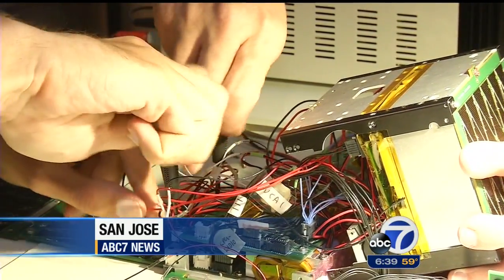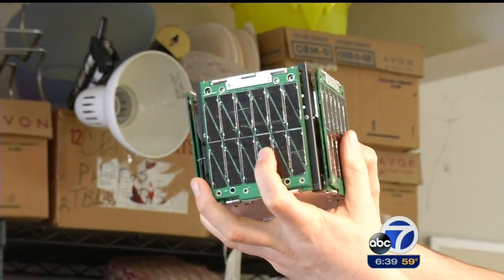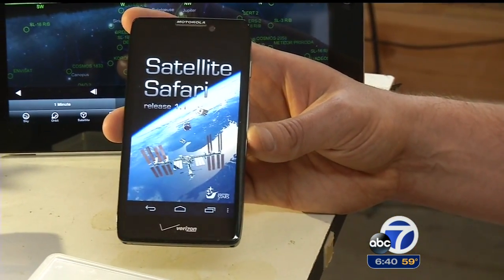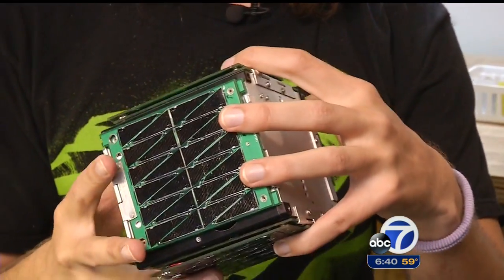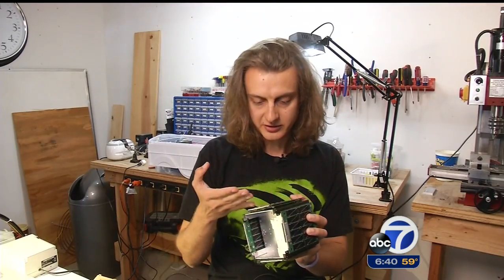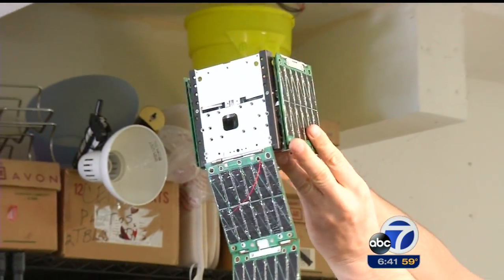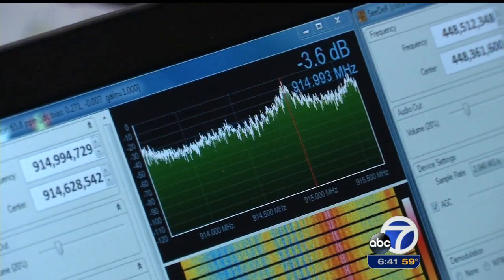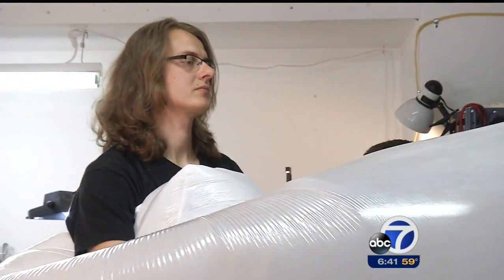SkyCube Coverage on KGO TV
KGO TV news coverage of SkyCube, first aired 9 May 2013.